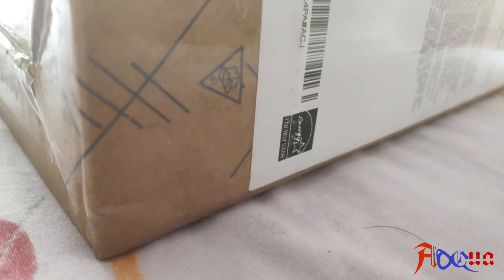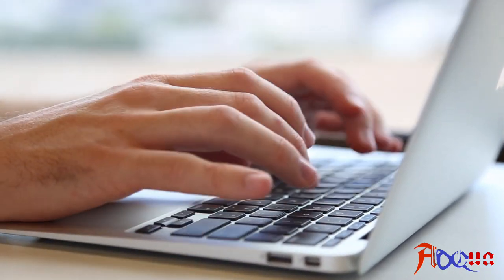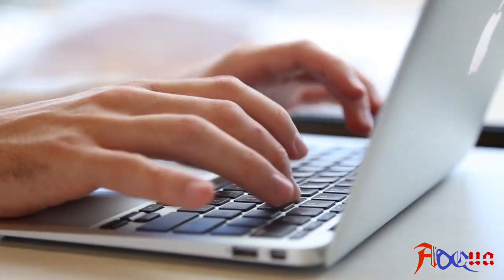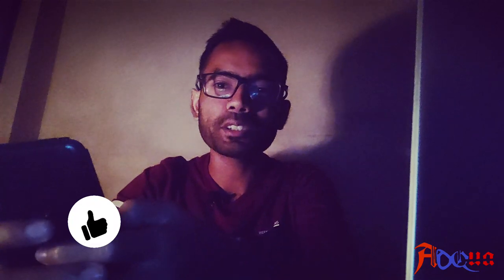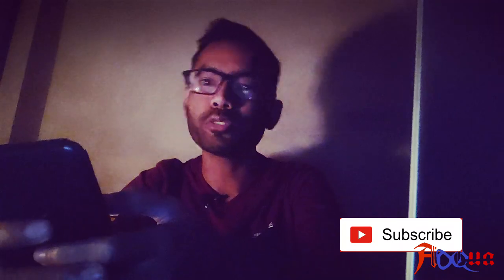Unboxing Laptop | HP Pavilion Core i7 11th Gen - (16 GB/1 TB SSD/Windows 10 Home) 14-dv0058TU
In case you are searching for this laptop
HP Pavilion 11th Gen Intel Core i5 Thin & Light 14-Inch FHD Laptop (16GB/512GB SSD/Windows 10/MS Office/Backlit/Fingerprint Reader/Natural Silver/1.41kg), 14-dv0054TU

The camera I use for shoot
Canon EOS 1500D 24.1 Digital SLR Camera (Black) with EF S18-55 is II Lens
My favourite tripod stand
My favourite headphone
Some videos you may want to watch
I am super active on social media, so let's chat there! :D

Your feedback will be highly appretiated.
ThankYou for Checking out this channel.